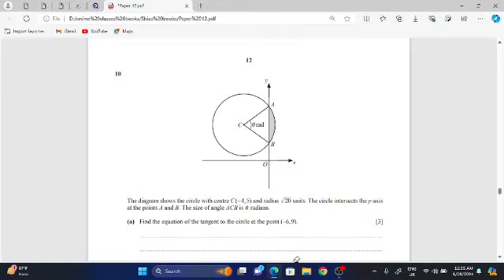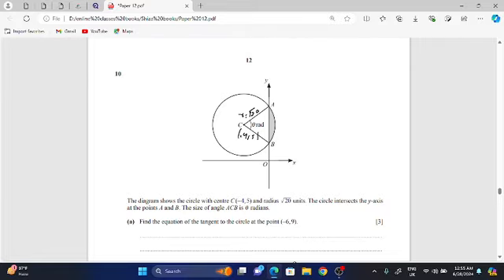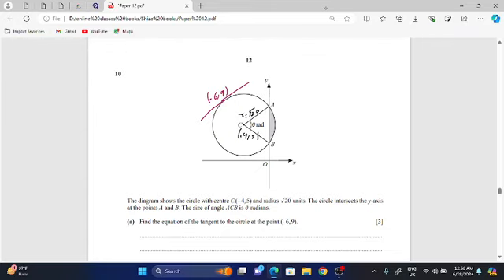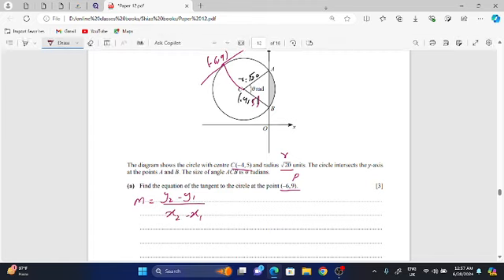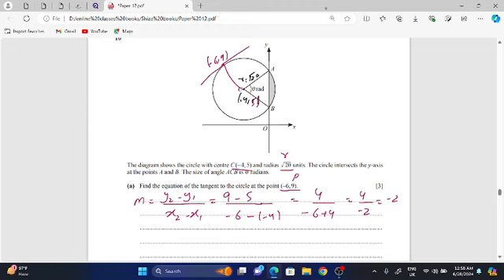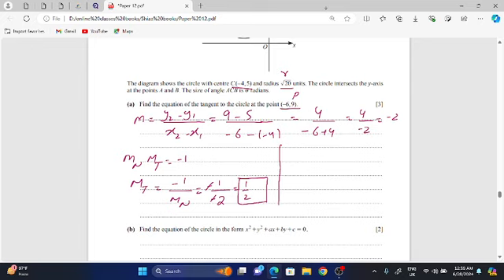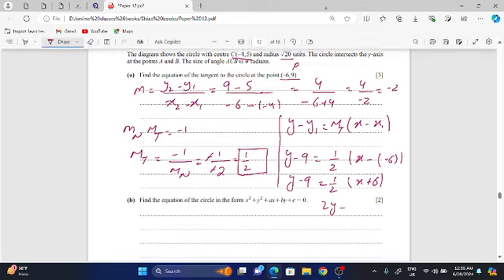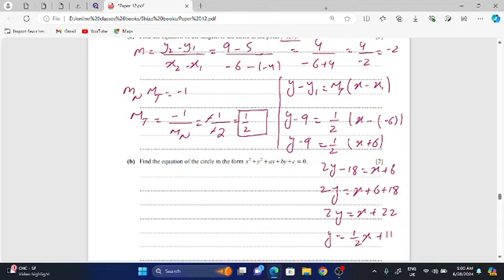9709/12/feb march 2024 Question 10